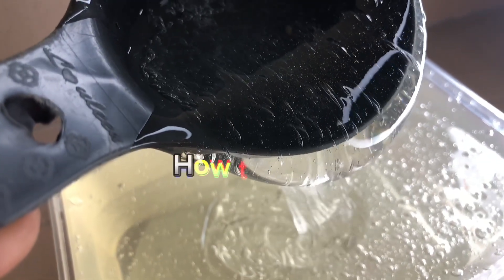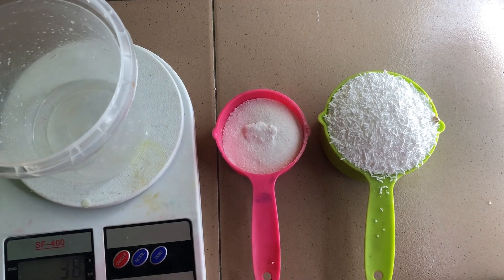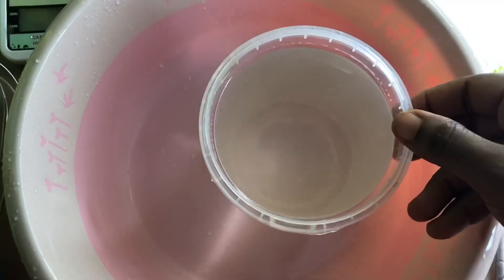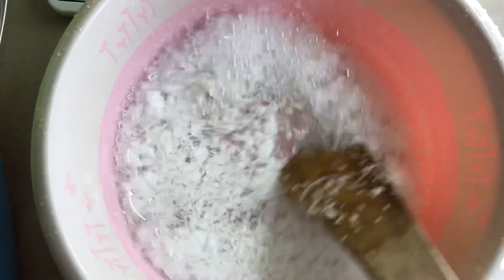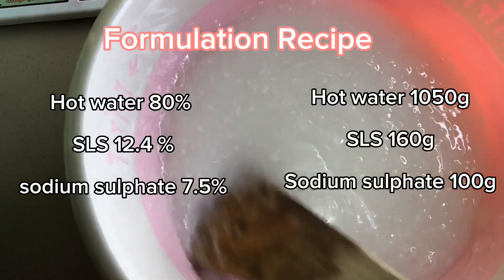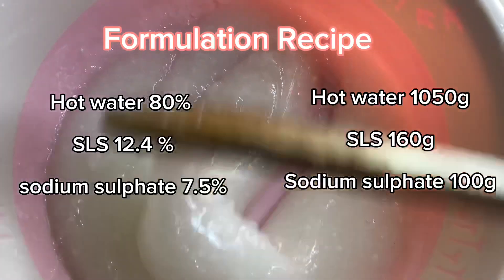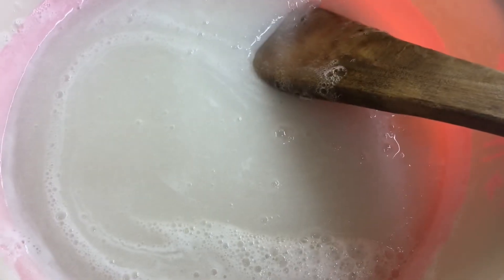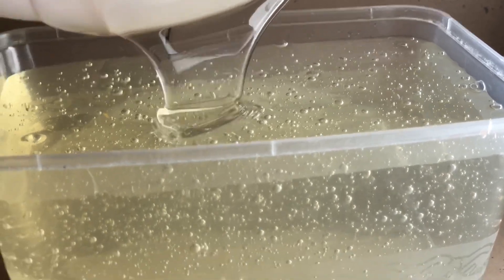How to make Texapon Gel (SLES) /DIY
This video is about how to make Texapon Gel from the comfort of your home. All the Chemicals used are listed in the video with its formulation.